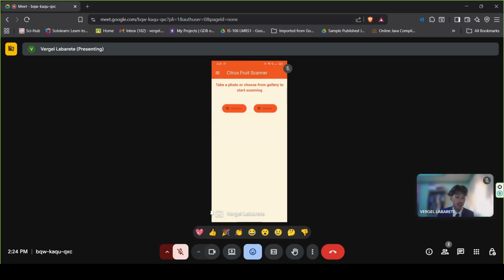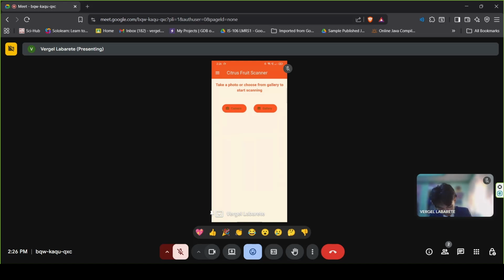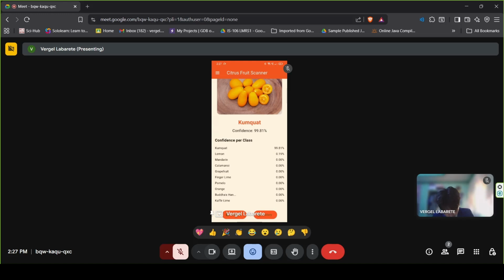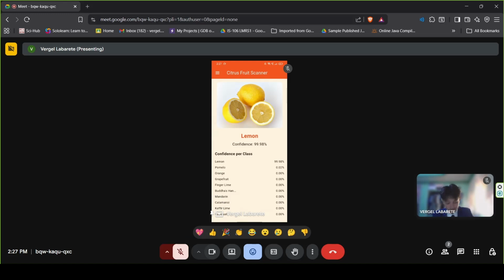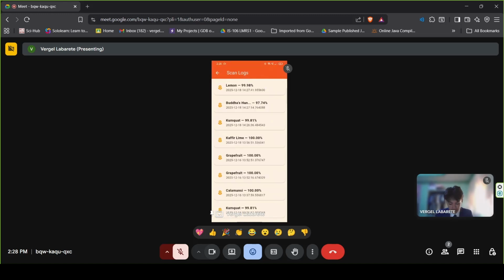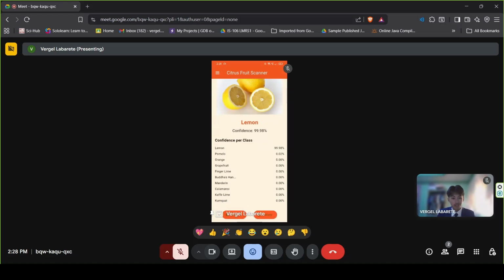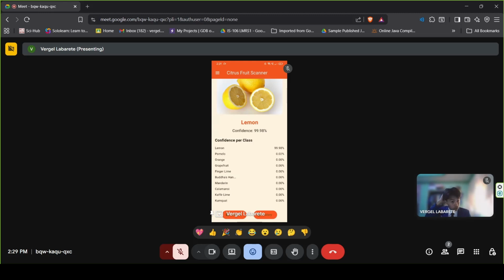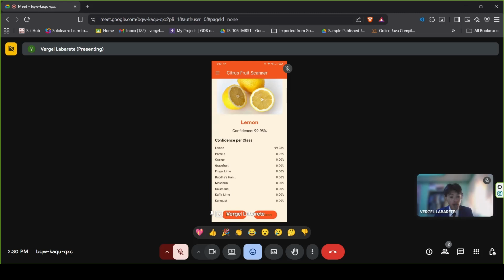IT 120 FINAL PROJECT PRESENTATION - Citrus Fruit Classification